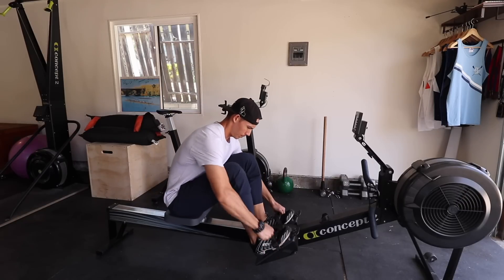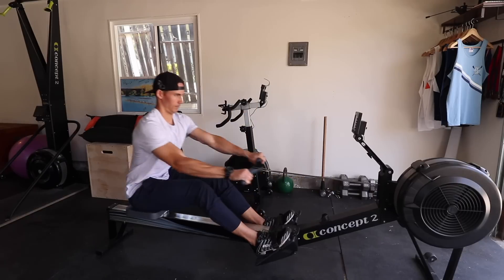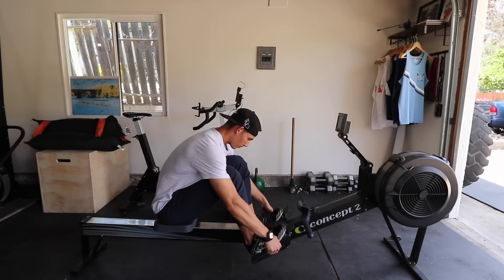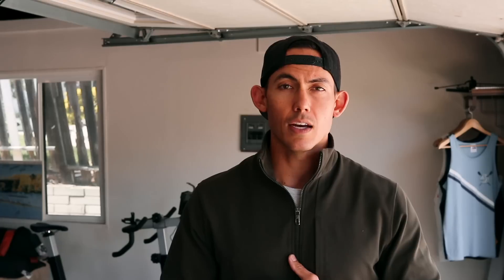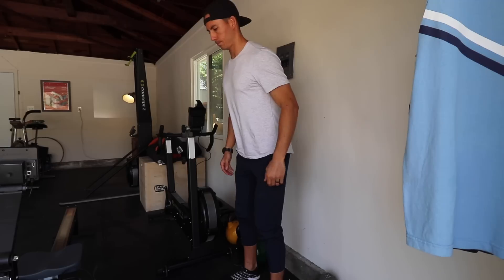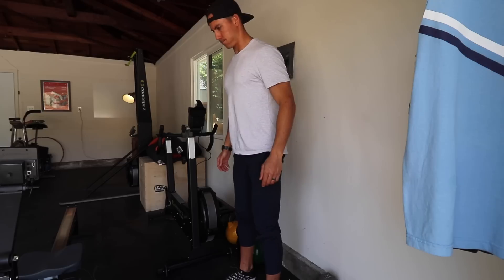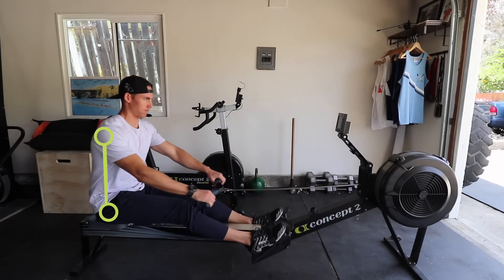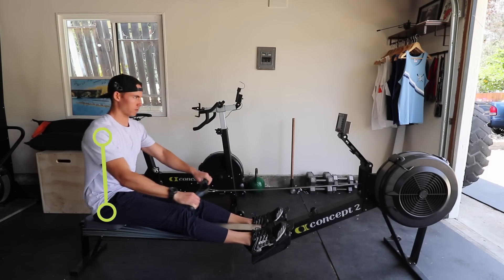Rowing Machine: You're Sitting ALL WRONG!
Are you looking to learn to row? Are you wondering what rowing machine drills you should use? Would you put yourself in beginners rowing? We've got you covered with this three-part series: